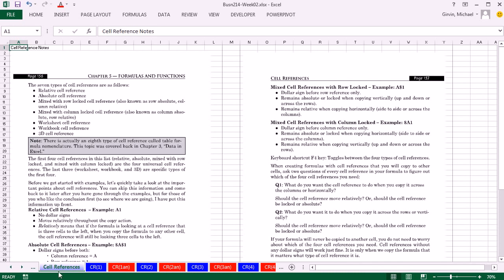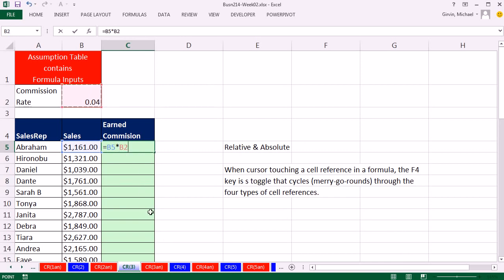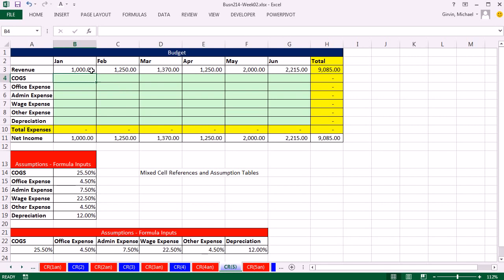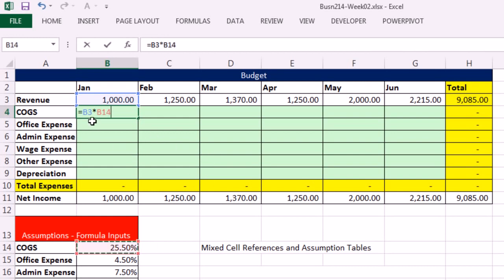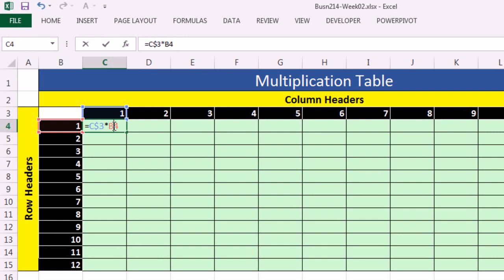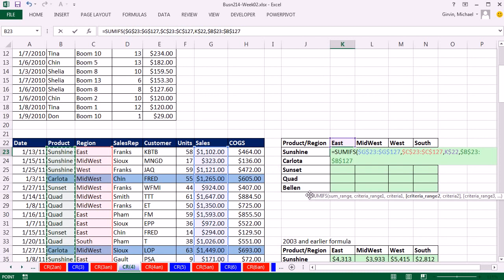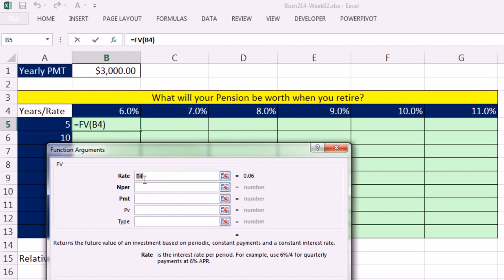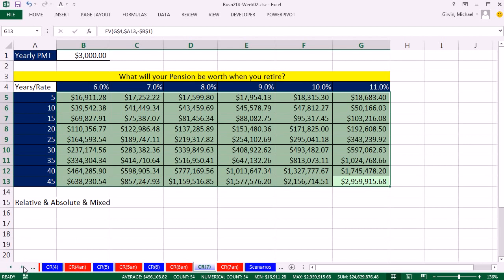Highline Excel 2013 Class Video 05: Cell References: Relative, Absolute & Mixed (8 Examples)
Topics in this video:
1. Relative Reference Example, Net Income Formula (01:09 min)
Ctrl + Enter to populate a range of cells with a formula (02:02 min)
2. Relative and Absolute Reference Example, Increase Price Formula (02:20 min)
Ctrl + Period ( . ) to jump to each corner of a highlighted range (04:29 min)
3. Relative and Absolute Reference Example, Commission Formula (05:00 min)
4. A. Relative and Absolute Reference Range Example, SUMIFS formula for adding with one condition. Top of sheet CR(4). (05:51 min)
5. Mixed Cell Reference Example, Income Statement Budget Example (07:56 min)
6. Mixed Cell Reference Example, Multiplication Table Example (19:23 min)
4. B. Mixed Cell Reference Example, Cross Tabulated Table with SUMIFS formula for adding with two conditions (criteria). Bottom of sheet CR(4). (22:47 min)
7. Mixed Cell Reference Example, Future Value (Value of pension example) (28:34 min)